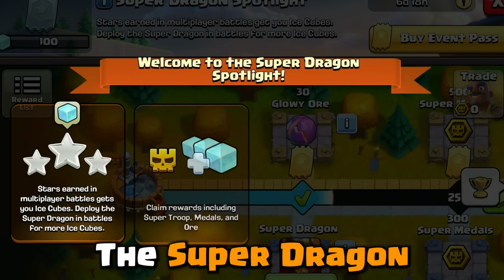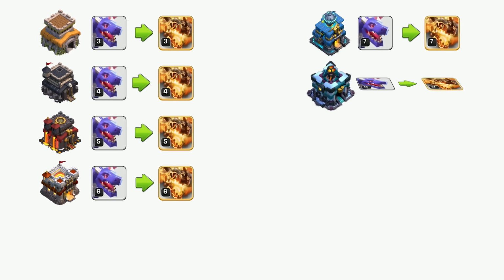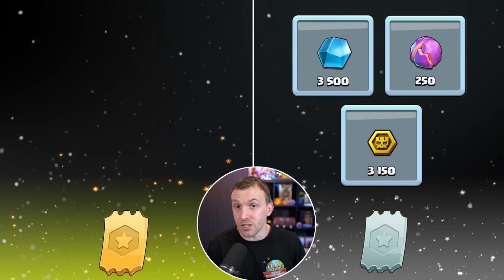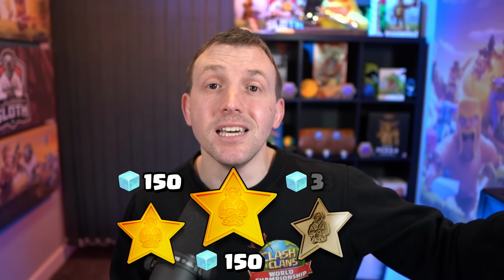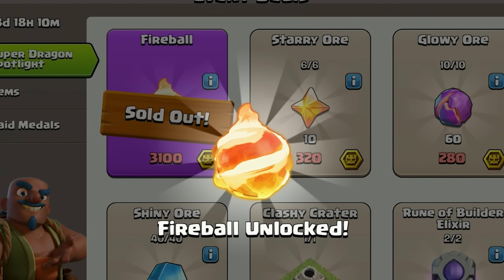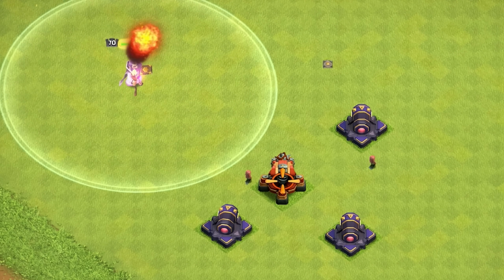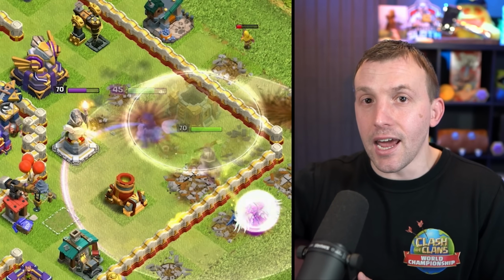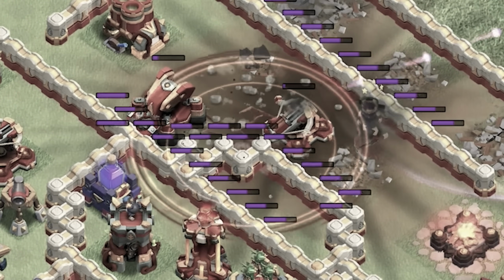New Super Dragon Event - Everything You Need to Know!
The Super Dragon Spotlight Event is a New Super Troop Event in Clash of Clans. Ice Cubes are collected from multiplayer battles to progress through the Event Pass and unlock the New Fireball Equipment for the Grand Warden. Judo Sloth Gaming explains all the different aspects to the event in this video.

Join 'The Dojo' to gain Exclusive Perks by becoming a Member of the Judo Sloth Gaming YT Channel

Thank you for using Code 'Judo' in Clash of Clans to support me